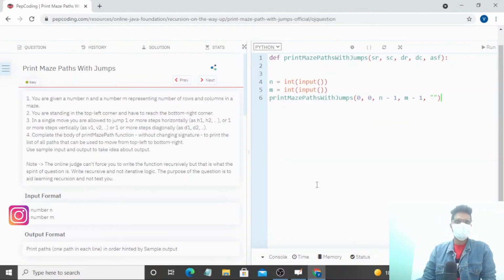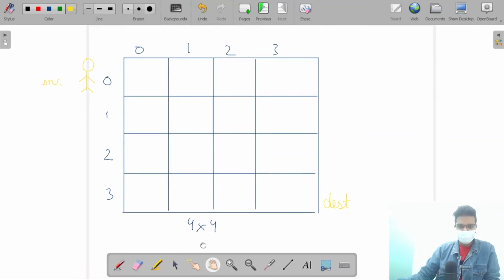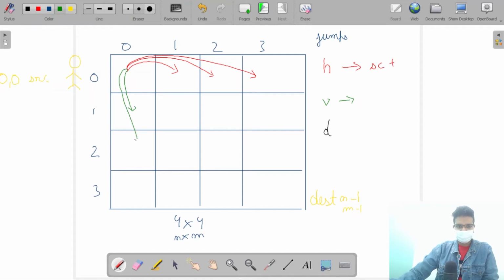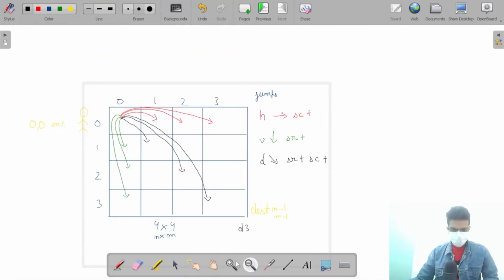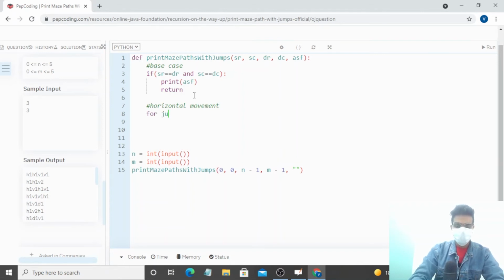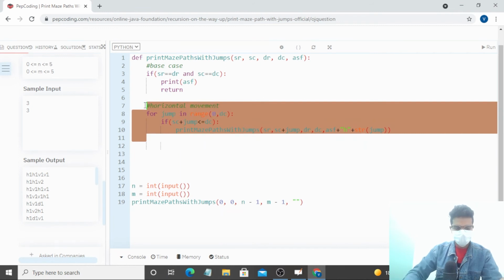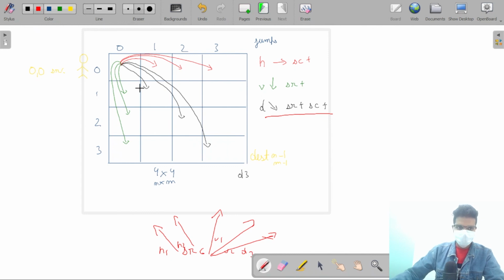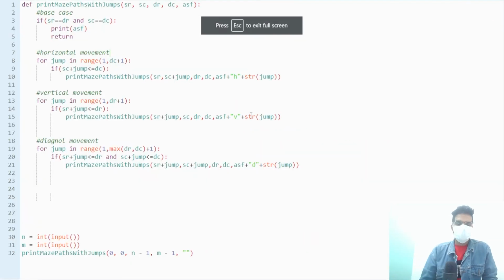Print Maze Paths with jumps | Module : Recursion and Backtracking | In English | Python | Video_10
Print Maze Paths with Jumps

Question Statement:
1. You are given a number n and a number m representing number of rows and columns in a maze.
2. You are standing in the top-left corner and have to reach the bottom-right corner.
3. In a single move you are allowed to jump 1 or more steps horizontally (as h1, h2, .. ), or 1 or more steps vertically (as v1, v2, ..) or 1 or more steps diagonally (as d1, d2, ..).
4. Complete the body of printMazePath function - without changing signature - to print the list of all paths that can be used to move from top-left to bottom-right.
Topic

Used DataStructure: Recursion on the way-up

TimeComplexity: O(3*M+N)

SpaceComplexity: O(1)

Dependent Questions:
1. Print Maze Paths: